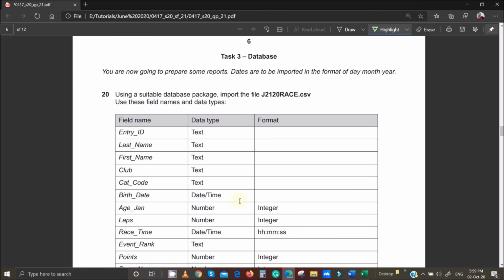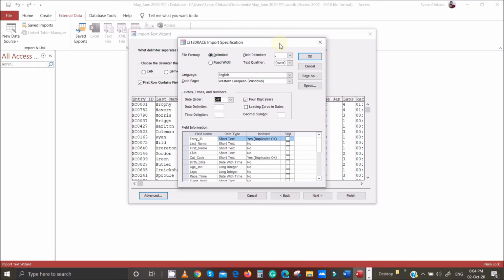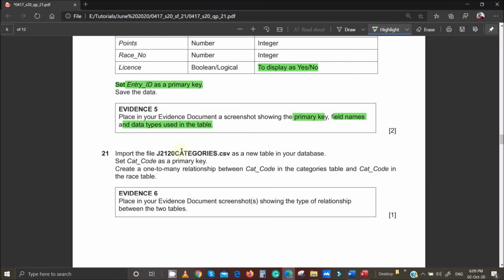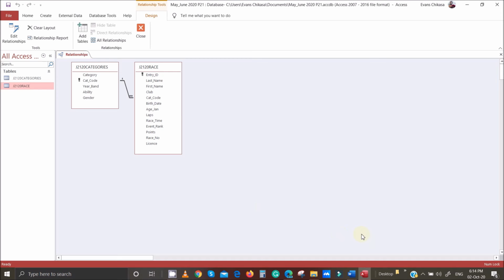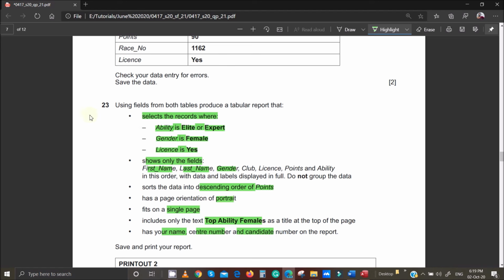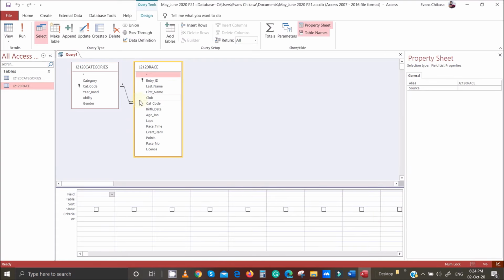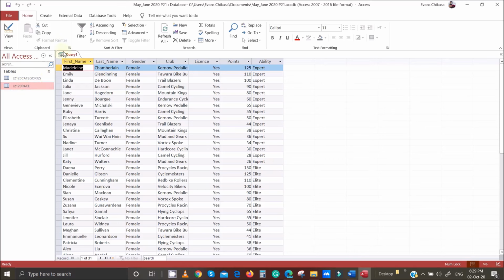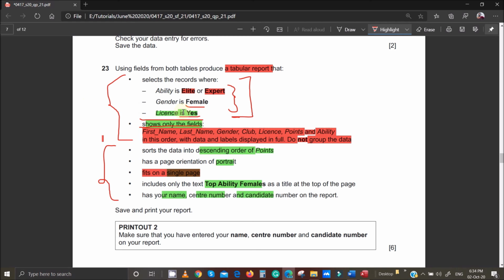IGCSE ICT May June 2020 Paper 21 Data Manipulation (Database Part 1)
In this video, I solve questions from the May/June 2020 IGCSE ICT Paper 21.

DOWNLOAD FILES USED IN THIS VIDEO
You can download the question paper, mark scheme, worked and source files from this